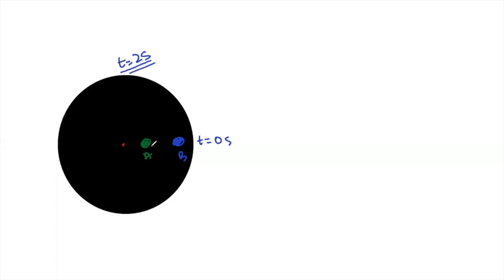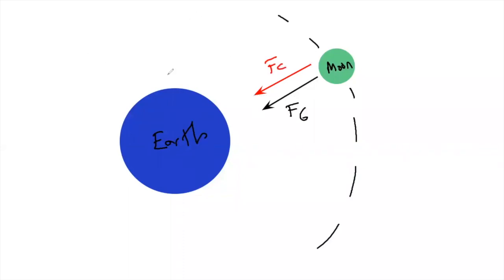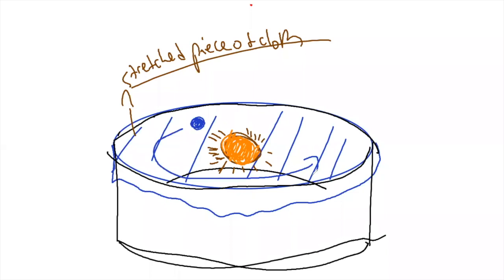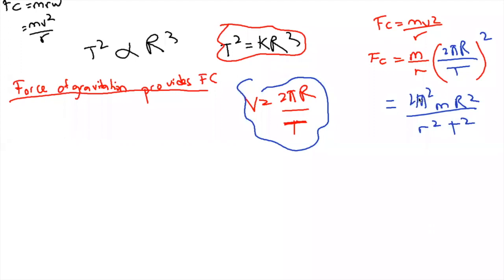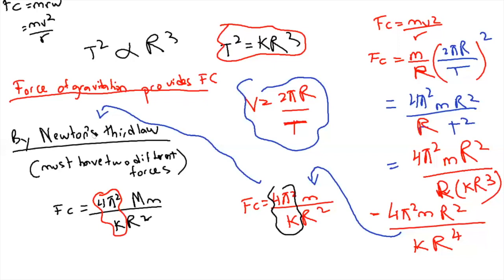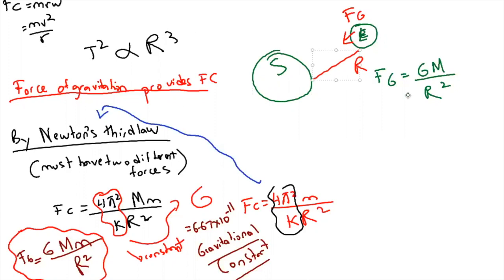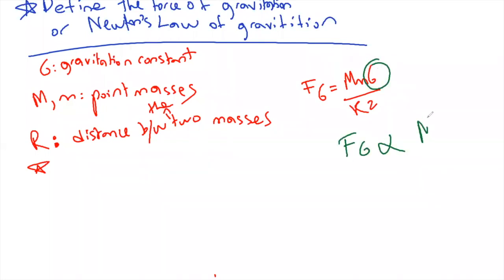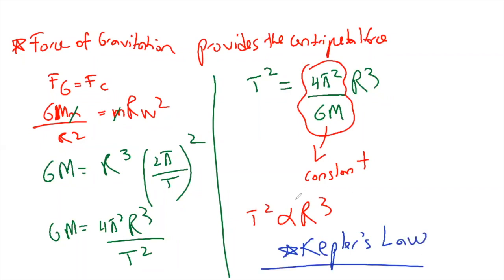Gravitational Fields class 1